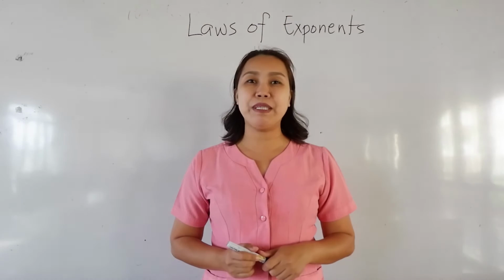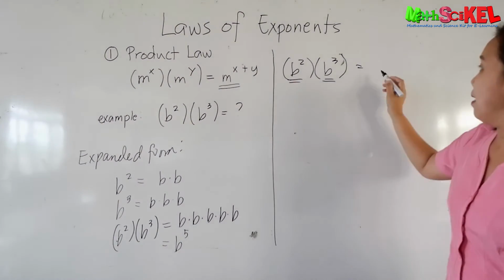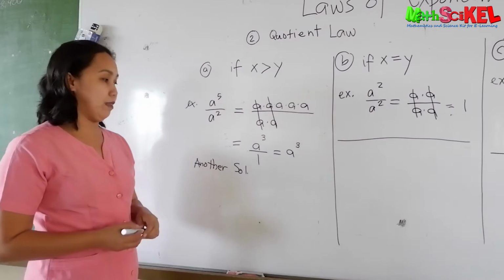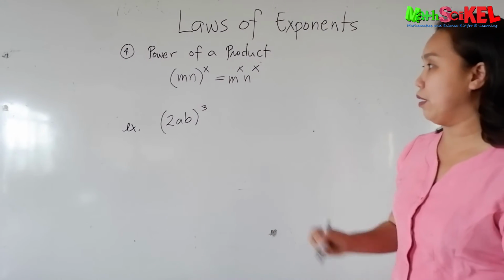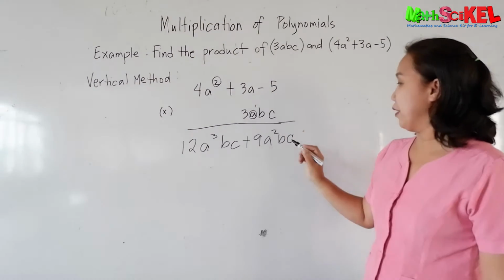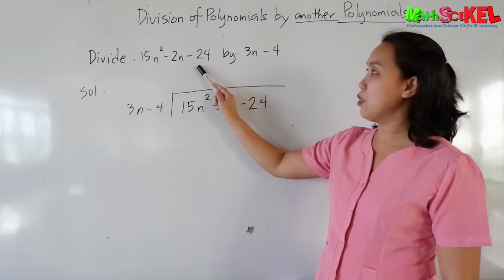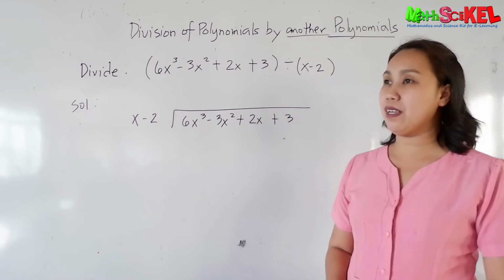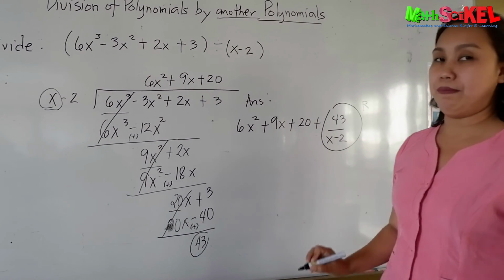Mathematics 7 Quarter 2 Episode 5: Laws of Exponent and Multiplication & Division of Polynomials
In the fifth episode of Mathematics 7 Quarter 2, Ma'am Normita will teach  us the laws of exponent. In addition, these laws will be applied in muliplying and dividing polynomials. This MELC-based educational video is a supplementary learning kit for you while answering your modules in Grade 7 Mathematics. Come with us and enjoy learning Mathematics!